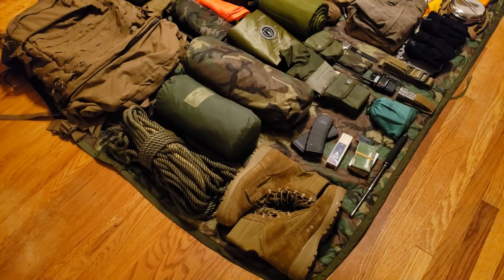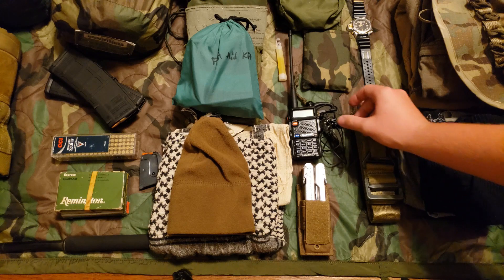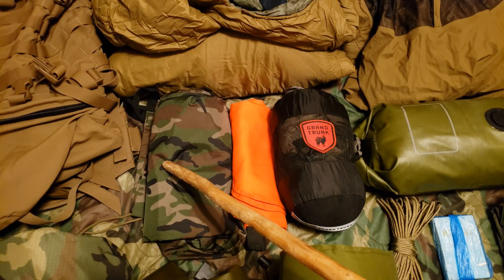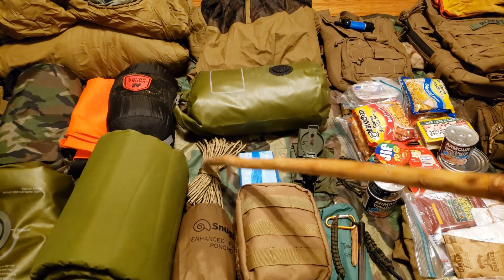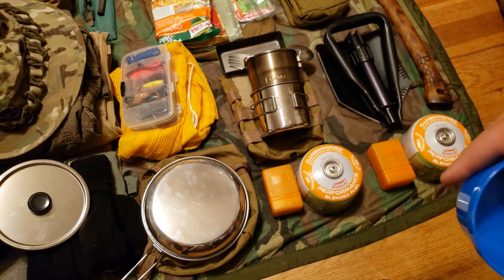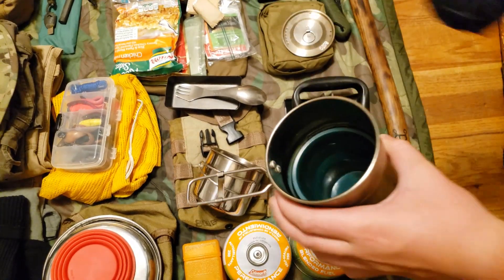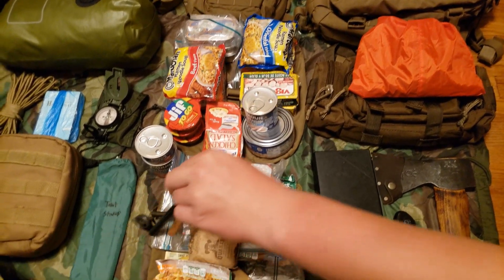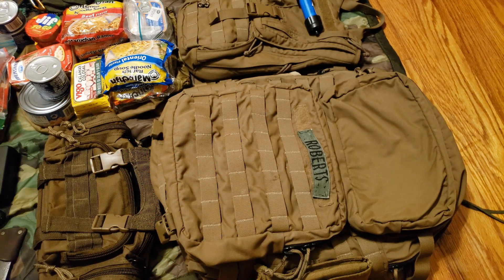FILBE Bugout Bag Survival Kit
In this video, I am showing the contents of my bugout bag.  I've been using my USMC FILBE system to carry my bugout and survival gear with confidence.  When I chose this system for my survival needs I knew that if it was good enough for the United States Marine Corps it would certainly hold up to anything that I could throw at it.  I've had this system for a couple of years now and have used it in all four seasons, in North Carolina and out.  Any bugout scenario that we can think of has at least one part of my FILBE (Family of Improved Load Bearing Equipment) gear in it.

to protect your IRA or 401(k) with physical gold & silver.

This FILBE bugout survival gear can get real heavy, real fast.  The idea is to make it to one of our locations with all of our gear, situation dependant.  Being able to stash one of the bags during the bugout at predetermined locations can come in handy when we need to pick up our pace, then, later return for the stashed gear.  Some days carrying all of the gear is harder than others as weather, physical fitness and environmental factors come into play.  Some days we're stronger than others, some days we're faster than others, and some days we're those "others".  Be smart and plan for it.

In my kit, I carry many things that are needed for survival.  My cover ranges from a USMC Improved Bivy cover, one-man tent, two-man tent, poncho, to tarp and hammock.  I do not carry both tents and tarps all at once.  That's heavy and takes up precious space and weight.

I carry a range of firearms and ammunition as well as knives, saw and an axe along with a Leatherman multi-tool.

My containers consist of water bladders, Stanley Adventure cups and a few other items.

Cordage is wrapped up with paracord and a "Greenline" military rappelling/climbing (dynamic) rope.

Combustion in my kit is covered by ferro rods, lighters, and matches.

Watch along with me and let me know what you carry and let's learn from one another.

USMC FILBE Main Pack
FILBE Hydration System
Stanley Adventure Camp Cook Set
Sawyer Mini water filter
5 Quart Collapsible Canteen
USMC Assault Pack
Coyote Brown Paracord
Boonie Hat, Multi-cam
Grand Trunk Ultralight Hammock
USMC Improved Bivy Cover (IBC)
Military Sleeping pad
Low Sodium MRE
Western Frontier MRE
MRE 6 Pack
Grand Trunk Skeeter Beater Pro Hammock
Aqua Quest Defender 10x10 Tarp
USMC 3 Season Sleep System
Husqvarna 26" Wooden Multi-Purpose Axe
BK-16 Knife
Etek City Camping Stove
Viet Nam Poncho
Poncho Liner
USMC 2 Man Combat Tent
6" Ferro Rod
TCOP Eureka one person combat tent
USMC MAC SACK waterproof bag
Main Seal Line waterproof bag

Visit us!